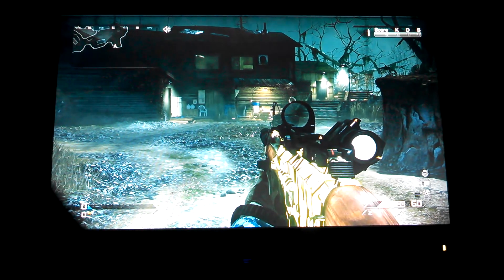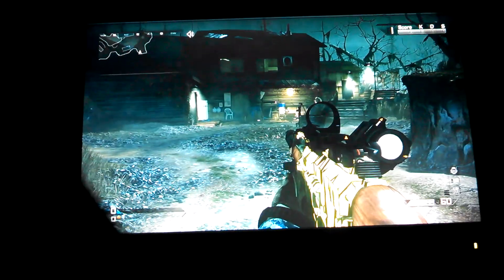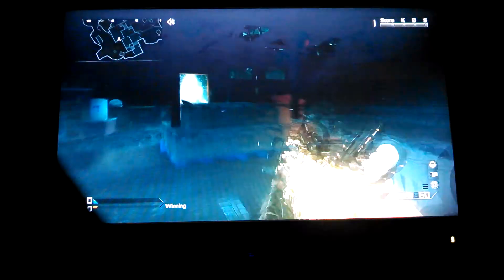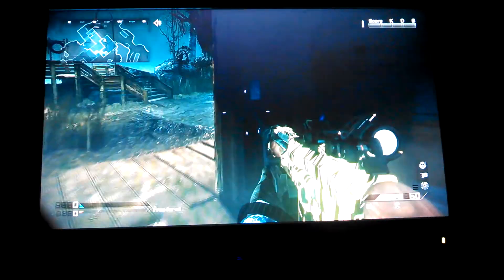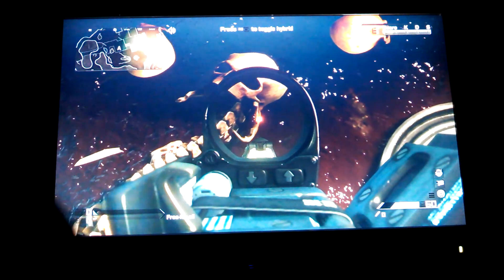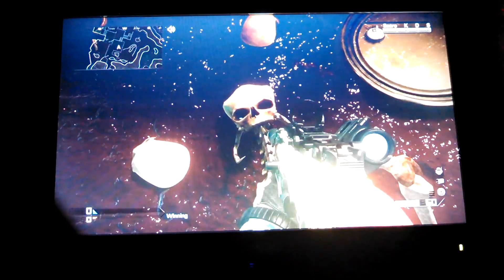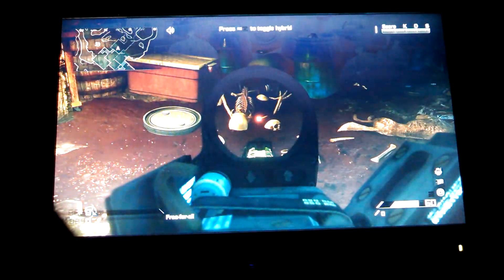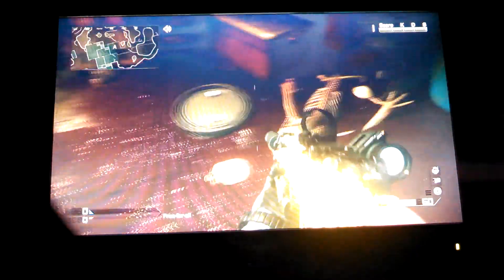CoD ghost predator Easter egg on fog?!?!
Today me and my friend hex go on the map fog for some fun where we find this skeleton and what do you know it looks like a Predator could this be a clue